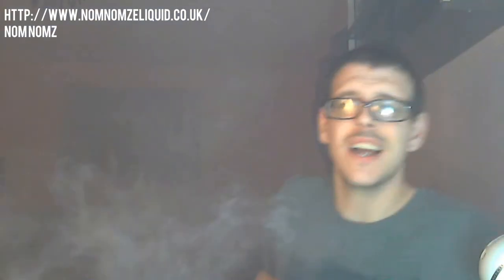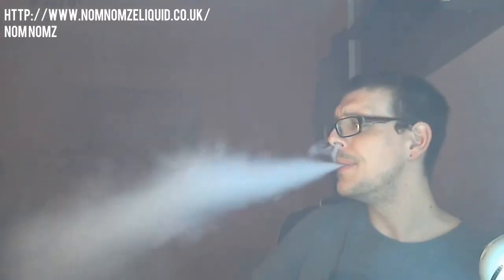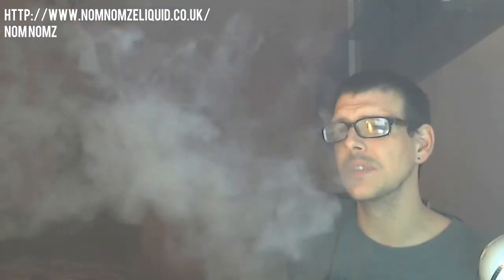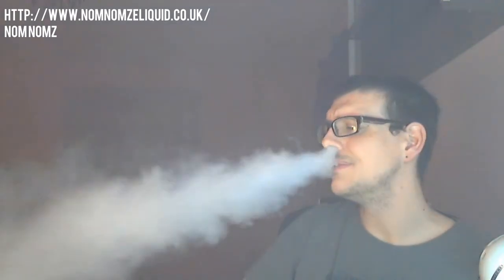Nom Nomz - Salted Induldgence Review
Today we try a fantastic Salted Caramel custard by Nom Nomz that everyone should have in their collection.

This liquid is MAx VG and works best in Sub Ohm tanks and Drippers

I received this product free of charge for the purpose of this review and I will be unbiased and honest. These are my own opinions and remain true.

Description

A creamy custard base, smothered in warm salted caramel with a sprinkle of brown sugar for a touch of sweetness…nom nom.